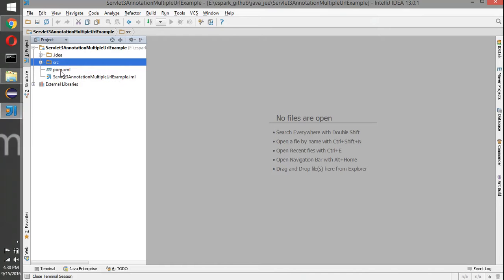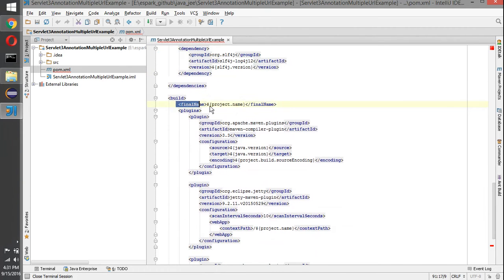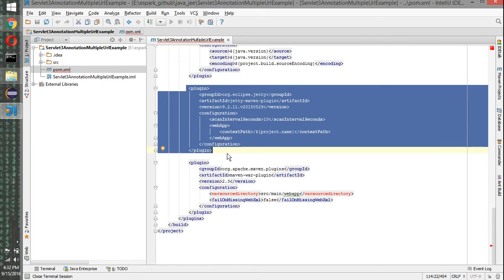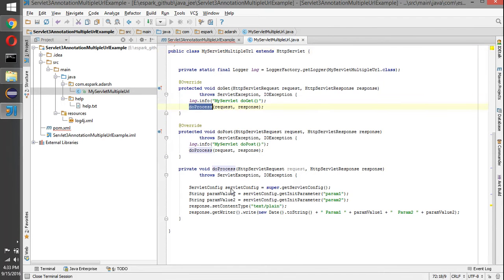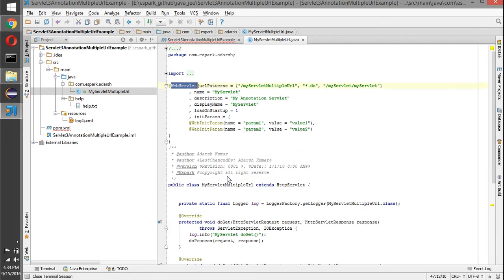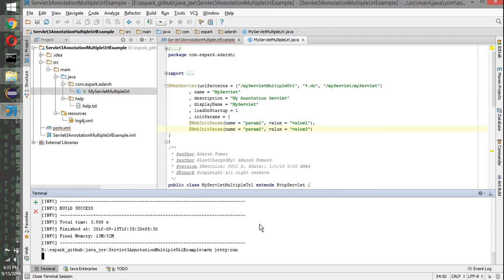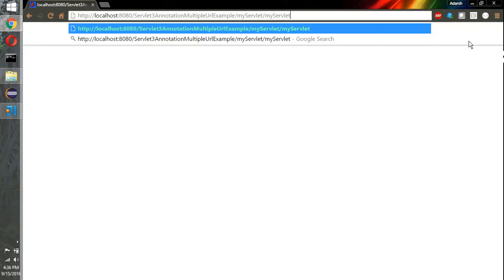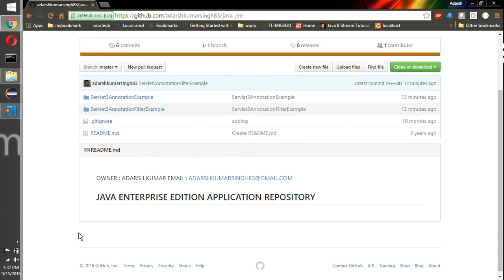ESpark Adarsh Jee Servlet3 Annotation MultipleUrl Example